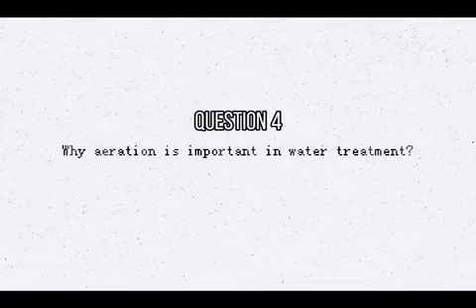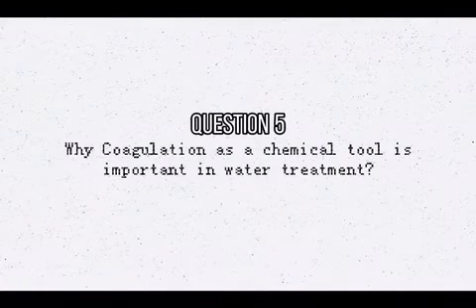MIDTERM ACTIVITY|CHEMISTRY FOR ENGINEERS-LAB|WATER: ITS PROPERTIES AND PURIFICATION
by: Jonalyn Kyla M. Villamin|BSCE201C